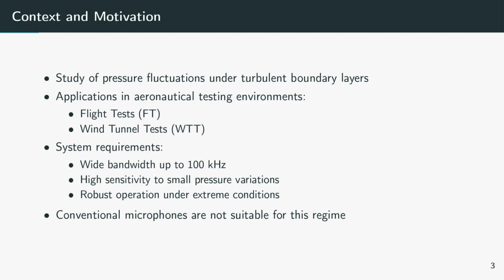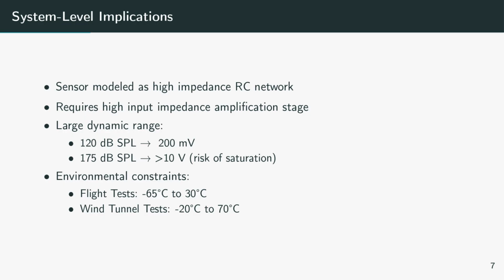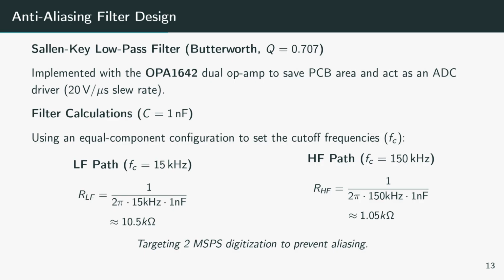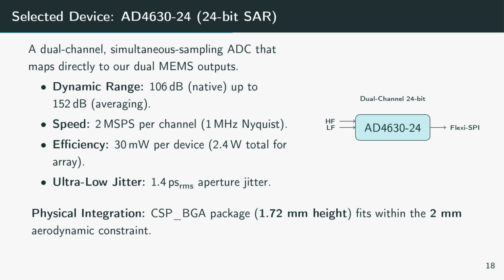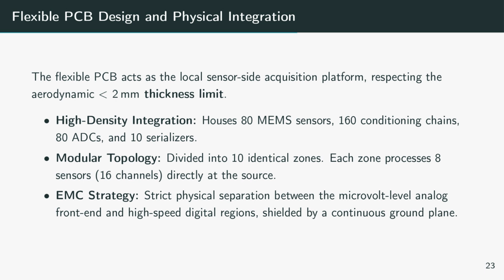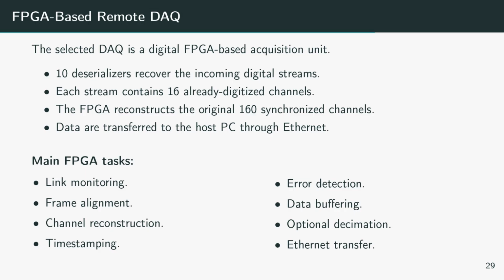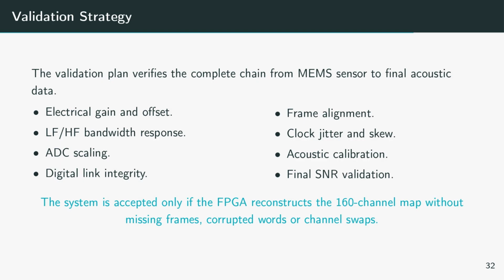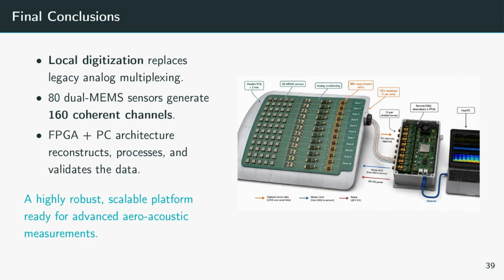Challenge - Optoelectronics (Álvaro, Marta, Kris, Patricia)